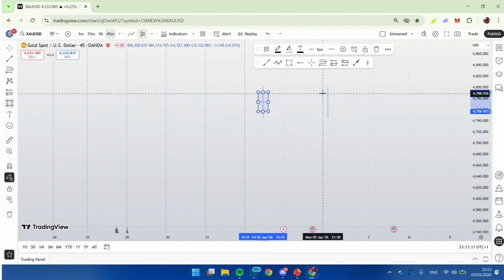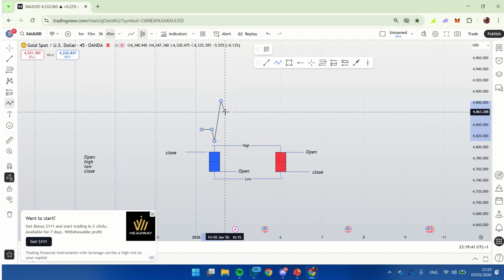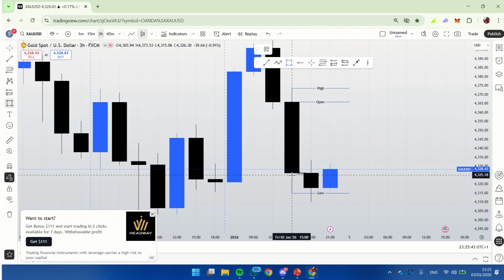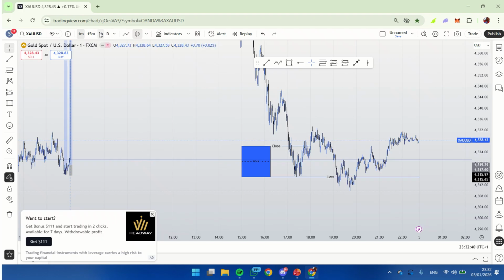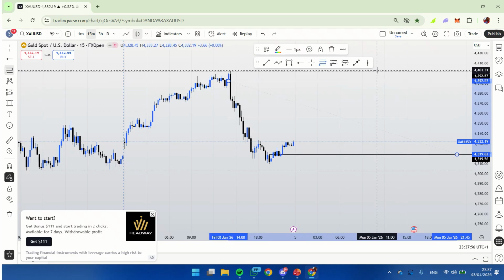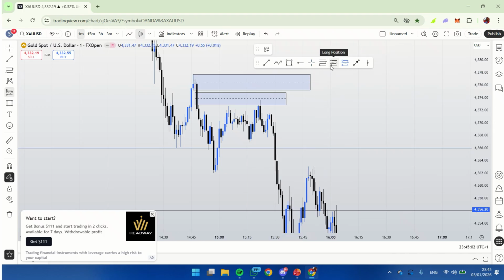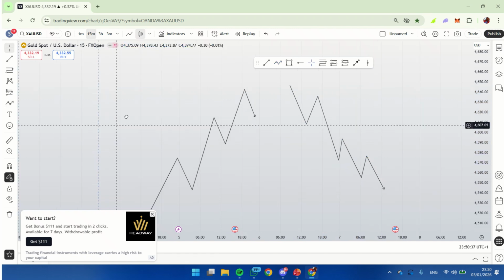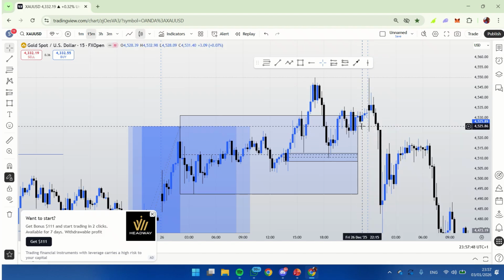Candlestick Story Explained | How Candles Open, Close & Why It Matters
In this video, I break down the true story behind candlesticks — not just how they look, but what they actually represent in the market. You’ll learn how a candlestick opens, how it closes, and why those two points alone can tell you who is in control: buyers or sellers.

I also explain how important candles are formed, how to read them in context, and how to avoid the common mistake of treating every candle the same.

What you’ll learn in this video:

The real meaning behind candlestick opens and closes

How to read candle bodies and wicks correctly

What makes a candle “important” in market structure

How candlestick stories reveal market intent

How to apply candlestick understanding to real trade setups

How to use candlesticks within the CRT model for better confirmations

This is not a memorization lesson — it’s about understanding market behavior so you can stop guessing and start reading price with clarity.

If you trade Forex, indices, or Gold and want to improve your price action and timing, this video will change how you look at candles forever.